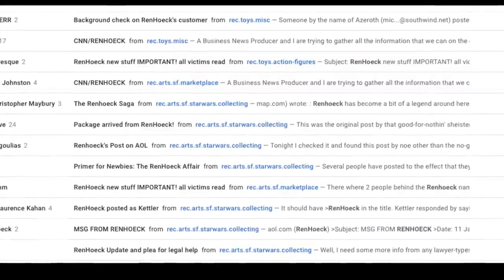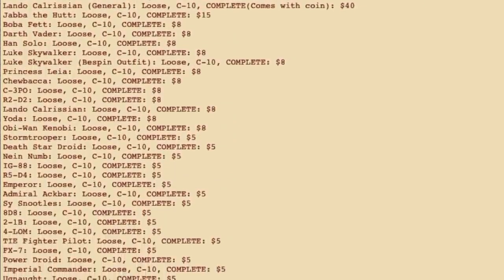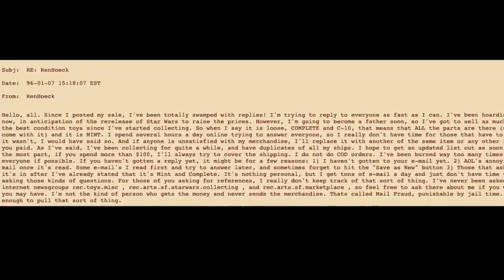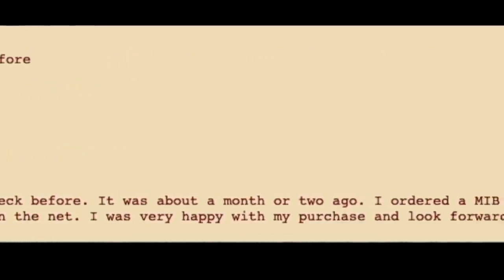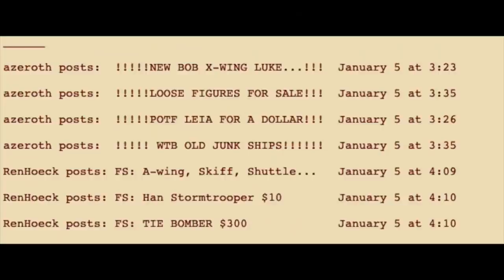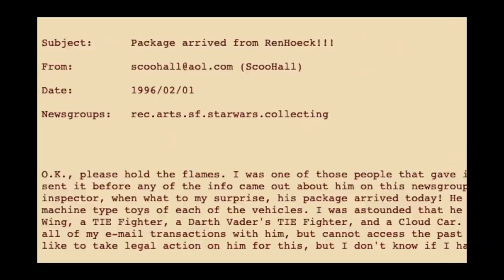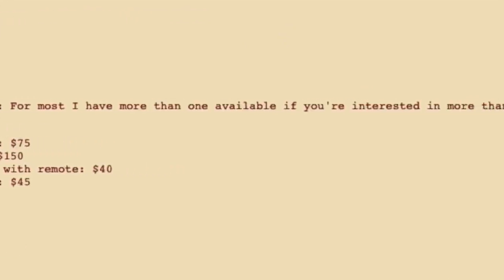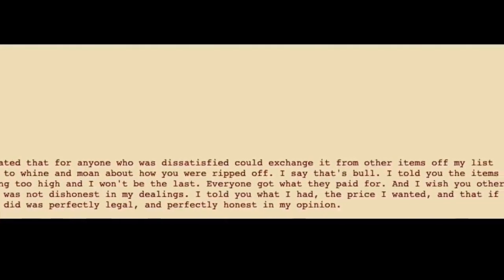The Dark Side of Collecting: The Perfect List